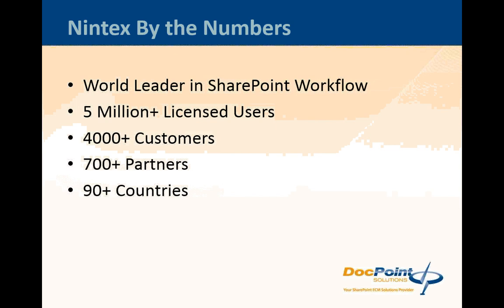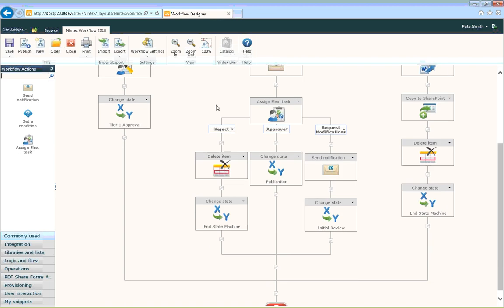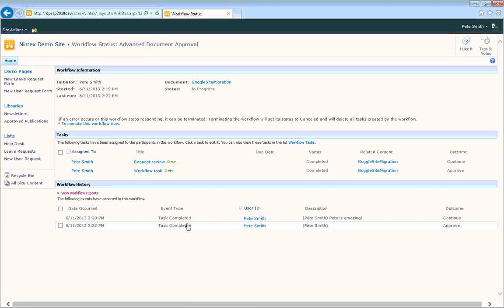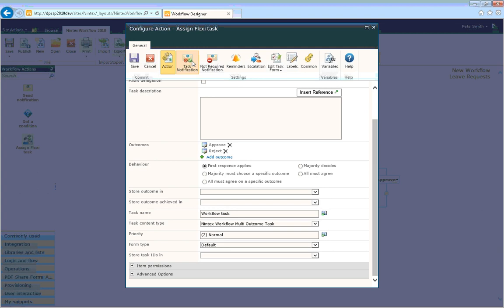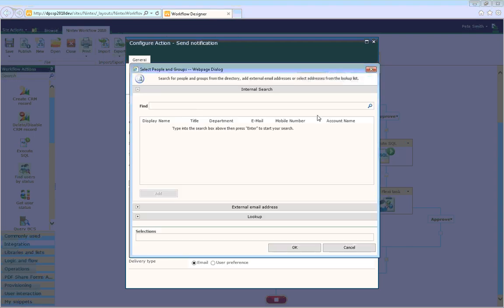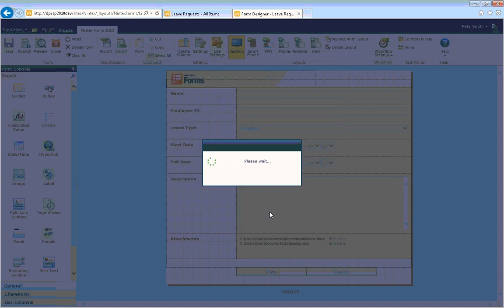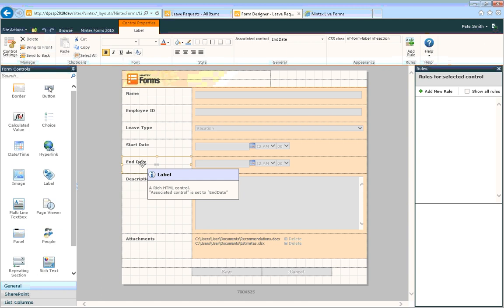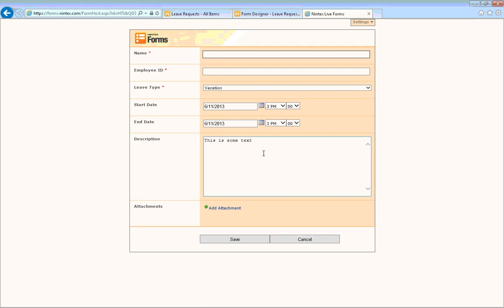nintex6 11 13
Nintex Webinar